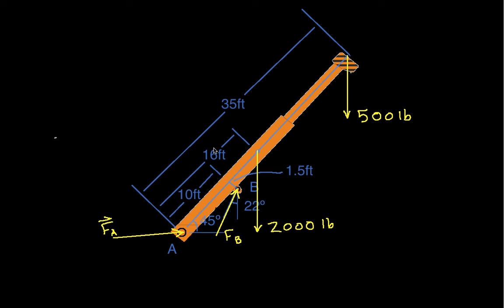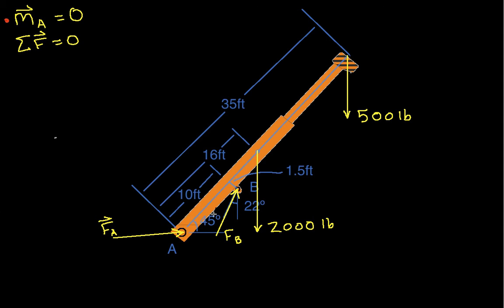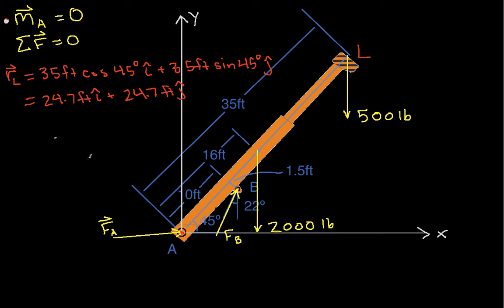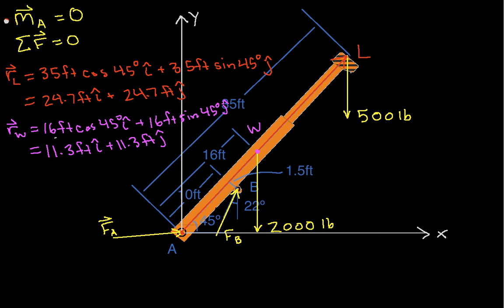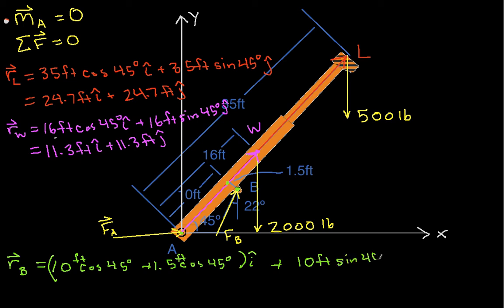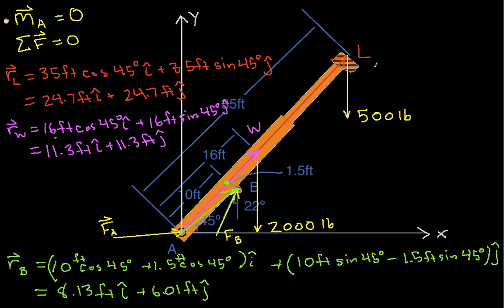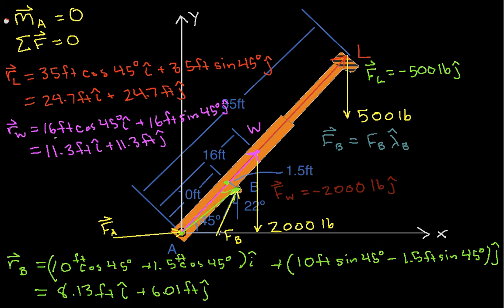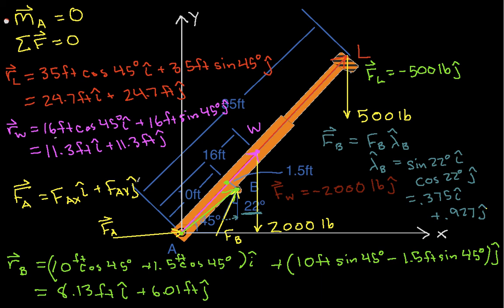2D Rigid Body Example-Crane Part 4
Static equilibrium analysis of the boom of a crane. Parts 4 and 5 use vectors to compute the unknowns.